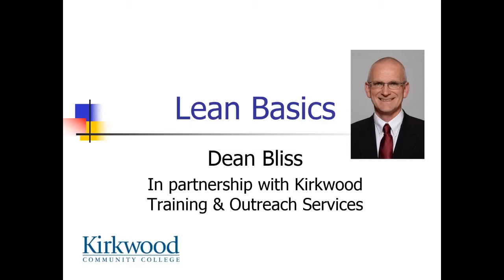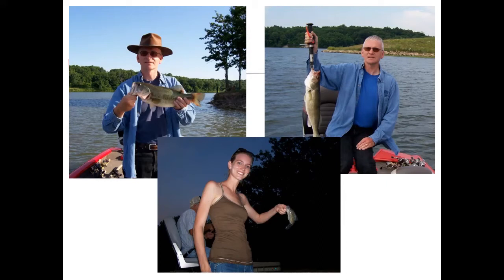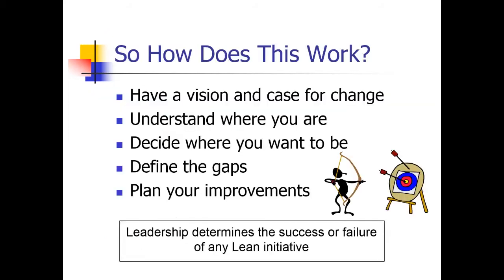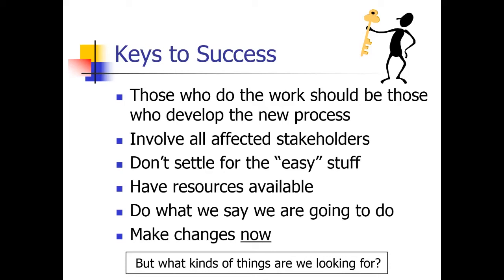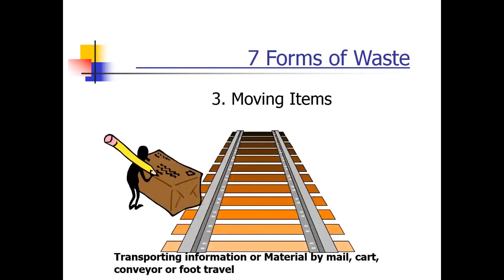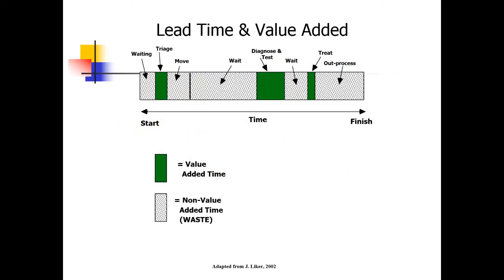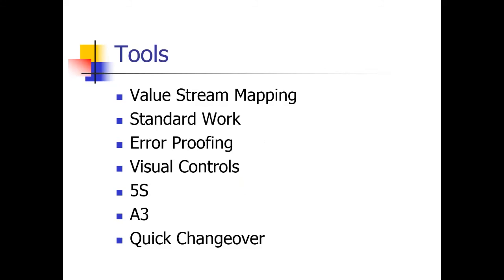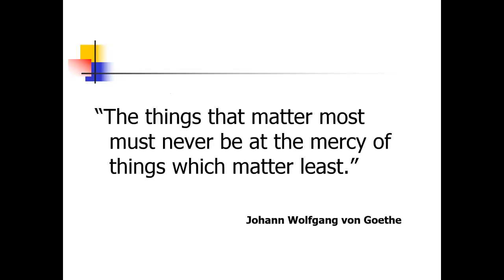Lean Webinar with Dean Bliss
Businesses looking to create more value for customers with fewer resources are exploring Lean Management. In this 30-minute webinar, we will introduce you to the lean philosophy and basic lean tools that can be used to address continuous improvement in all types of office settings.